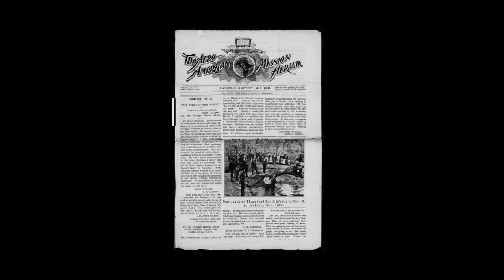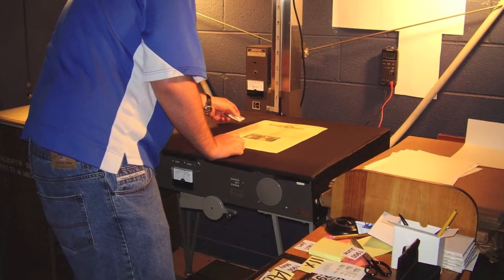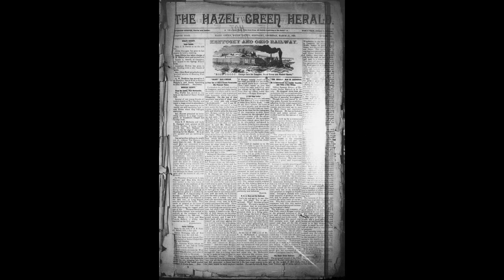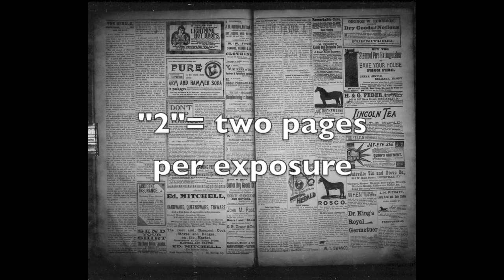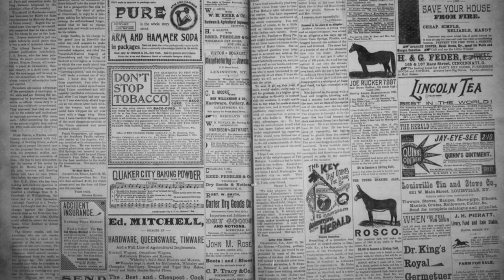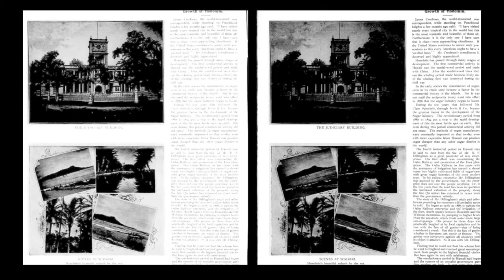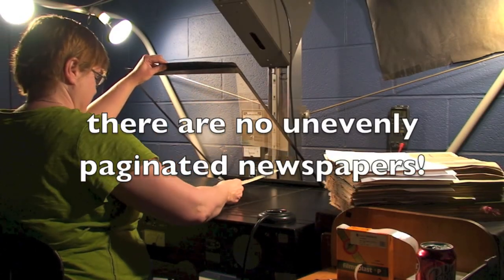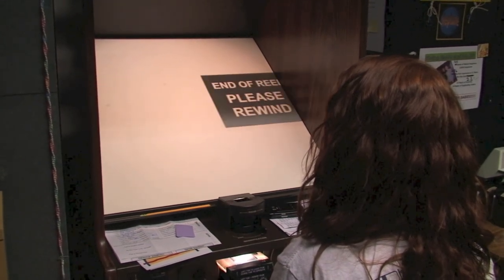newspapers on microfilm part 1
Newspapers on Microfilm (Parts 1-3) Written and Presented by Kopana Terry. Tutorial Produced by Kopana Terry for University of Kentucky Libraries, 2012